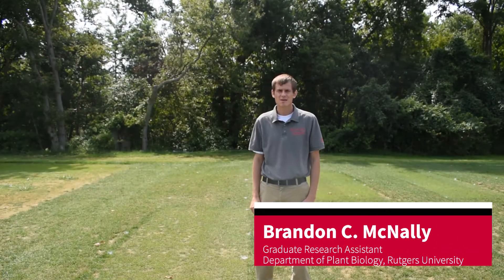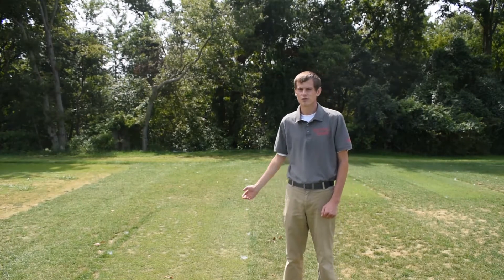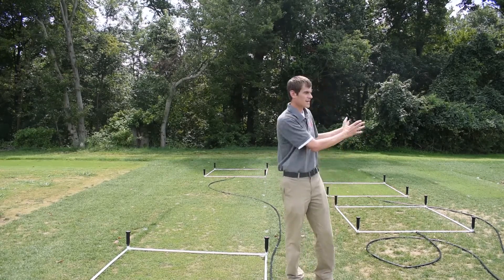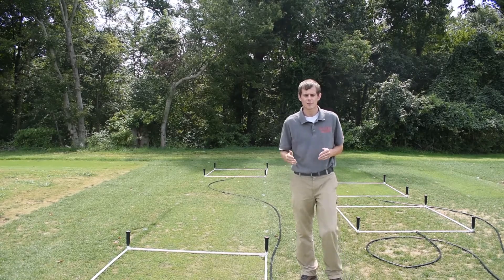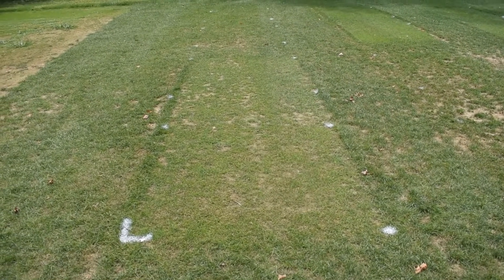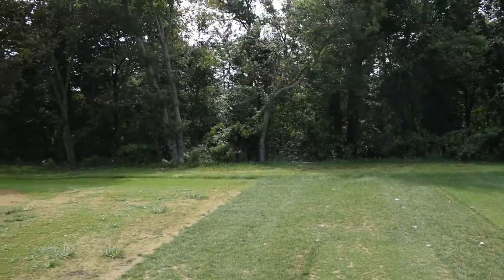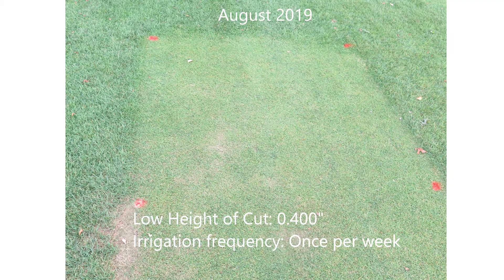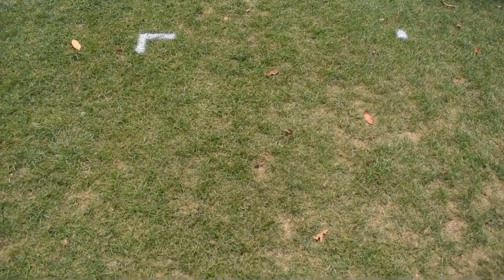The Effect of Irrigation Frequency on Annual Bluegrass Encroachment in Perennial Ryegrass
Brandon McNattly discuses the effect of irrigation frequency on annual bluegrass encroachment in Perennial Ryegrass. This lecture is part of the Rutgers 2020 Virtual Turfgrass Research Field Day series. Thank you to the NJTA and our generous sponsors for your support in putting this together: A-LIST, BASF, BAYER, Finch Services, DLF Pickseed, Grass Roots, Helena Agri, Mountain View Seeds, and Syngenta.